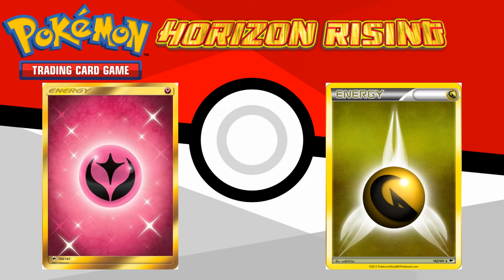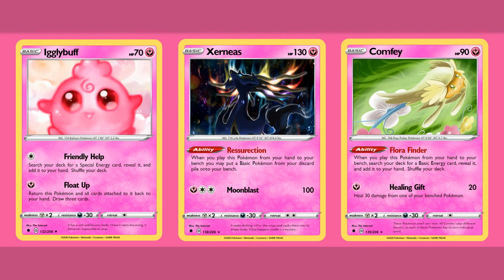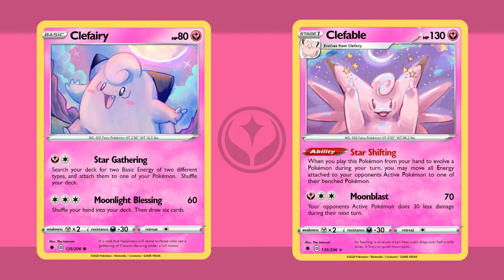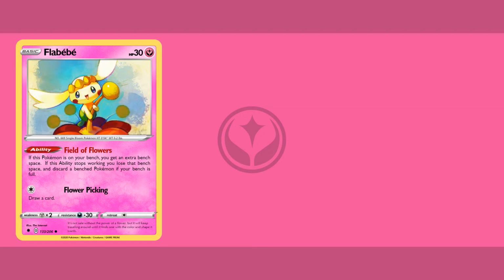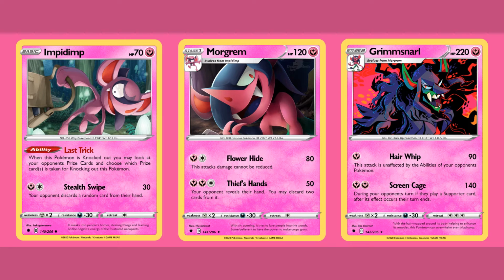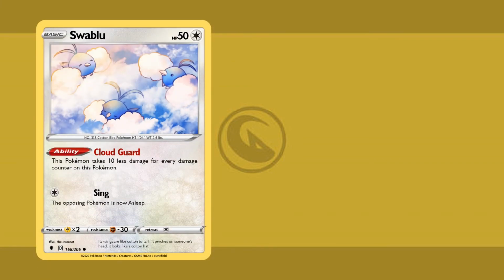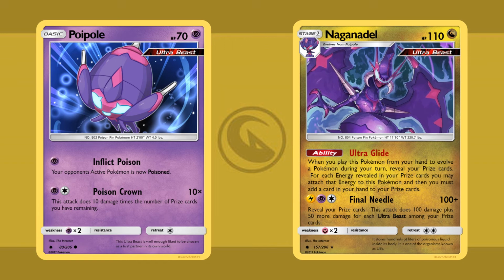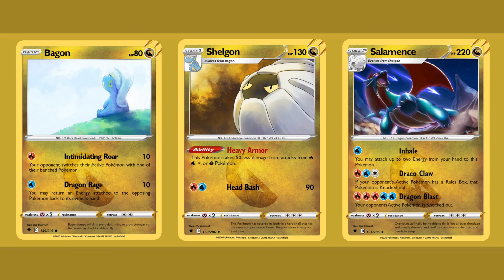The Return of Fairy Cards 🥳 | Custom Pokémon Set Horizon Rising Fairy & Dragon Cards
In today's episode we cover newly designed Fairy Pokemon with some Pokemon getting a Fairy card frame for the first time!  And as always we bring their rival Dragon cards with powerful unique effects of their own.

Let me know what cards excite you the most!  And by now you may have an idea of some deck strategies.  Let me know which ones excite you the most!

If you enjoyed the video, please don't forget to:
1. 👍 Like the video!